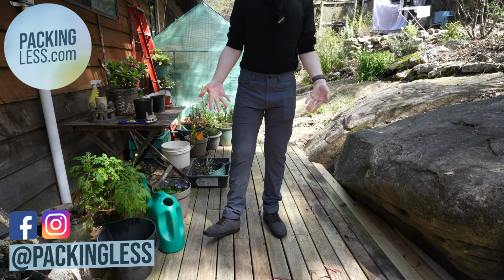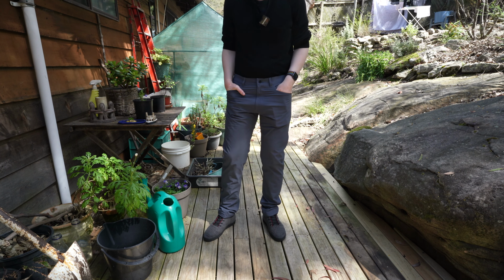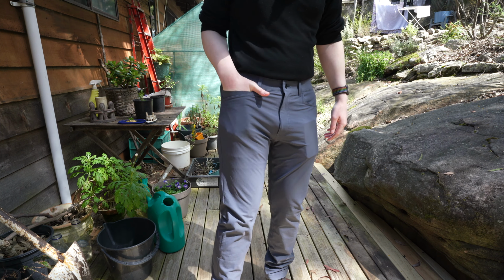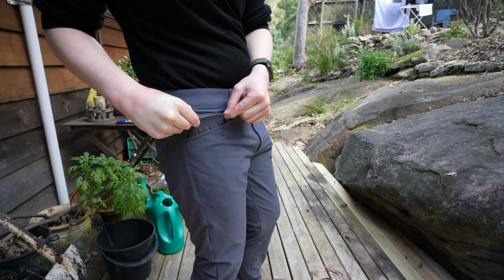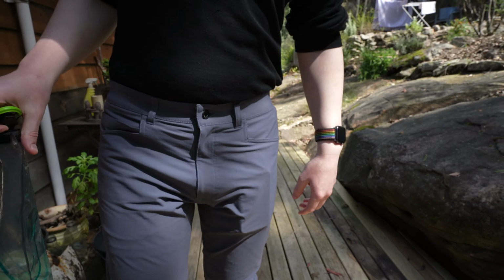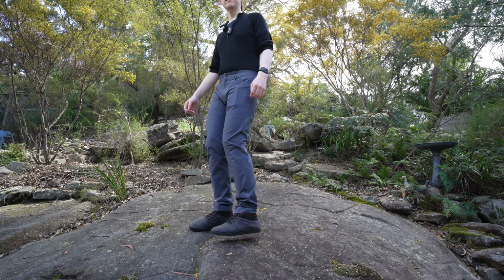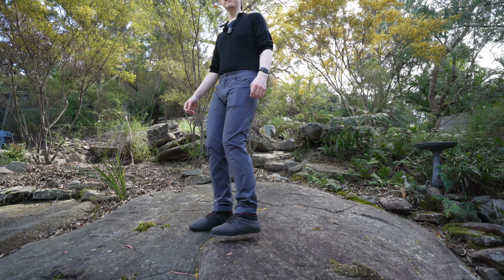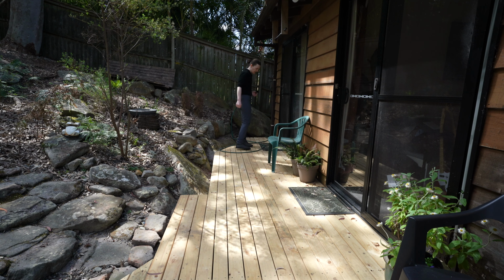Western Rise Evolution 2.0 Pants Review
Review of Western Rise new Evolution 2.0 Pants
⬇️⬇️More ⬇️⬇️

📷My gear:
Sony ZV-1
Sony a7c
Rode Videomic NTG
Wireless Mic